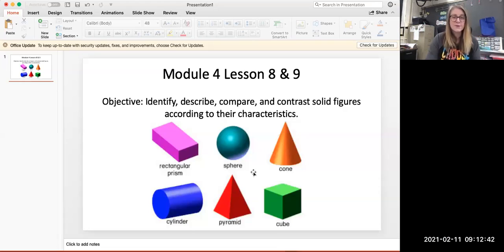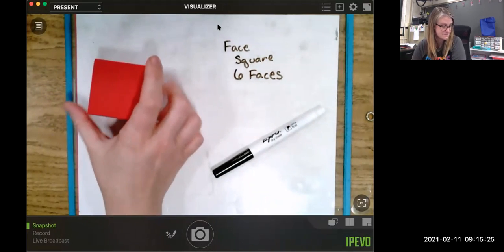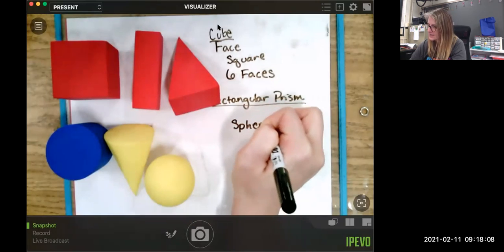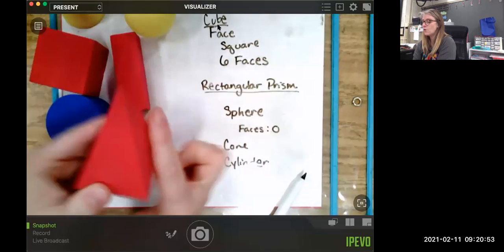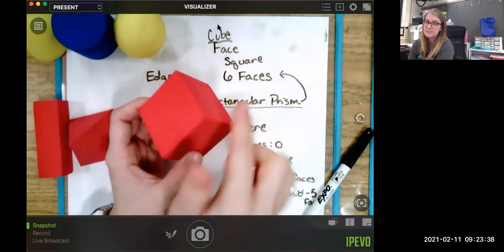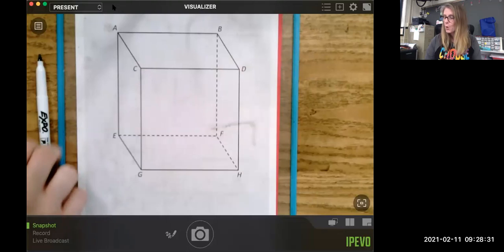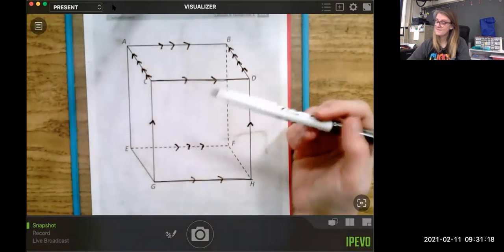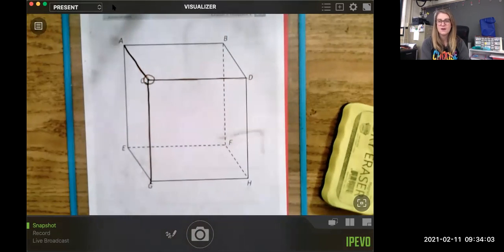Module 4 Lesson 8 & 9